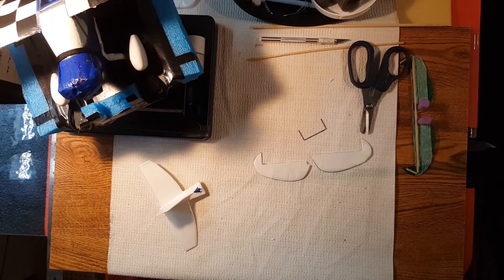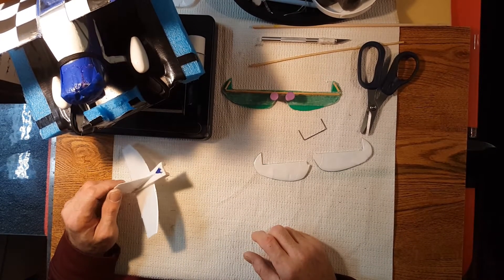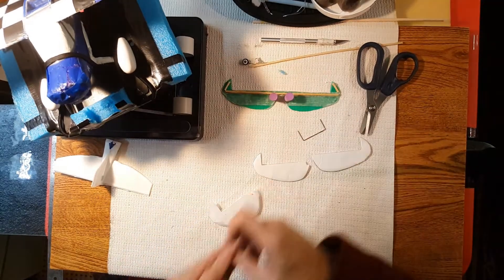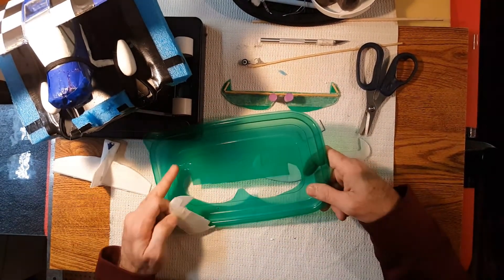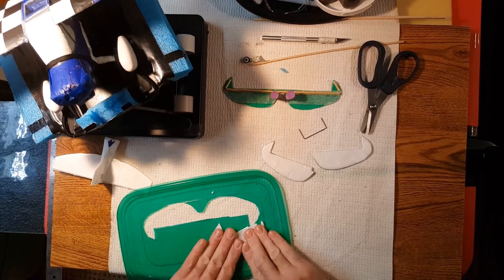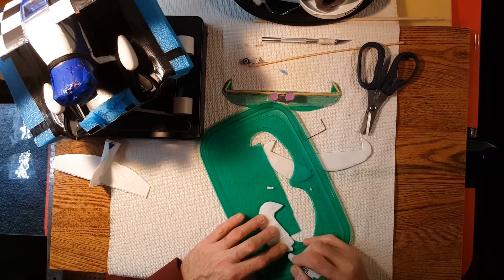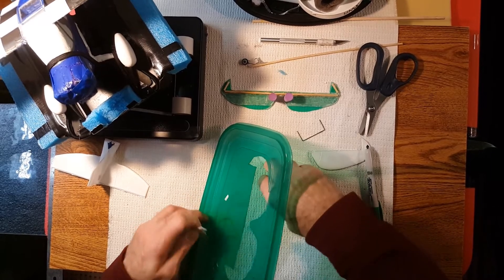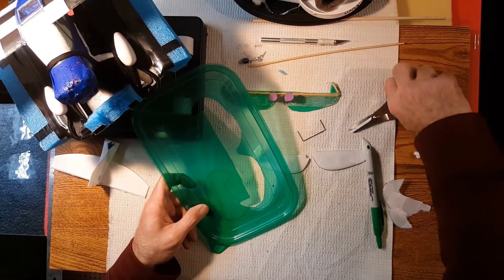"Making Stuff UP!" Ep. 1 - Hobbyzone Sport Cub S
This is a new segment that I am trying out to see what kind of response it gets.

Thank you for your viewing time!

With MUCH GRATITUDE,
Dave